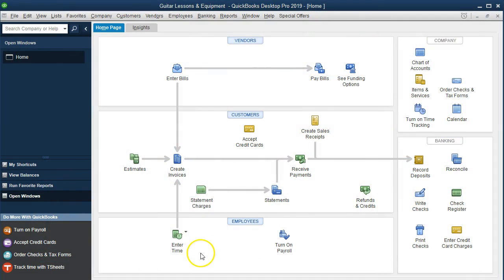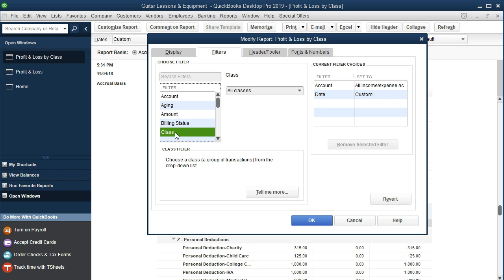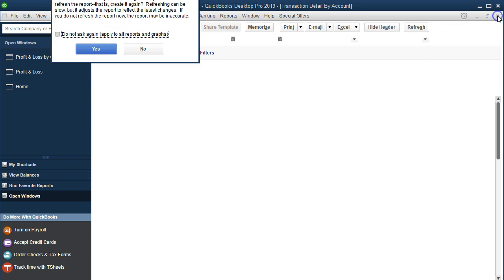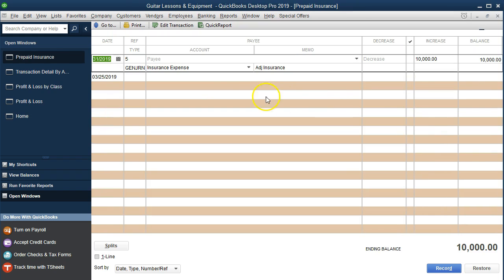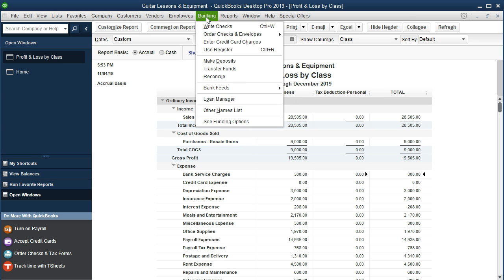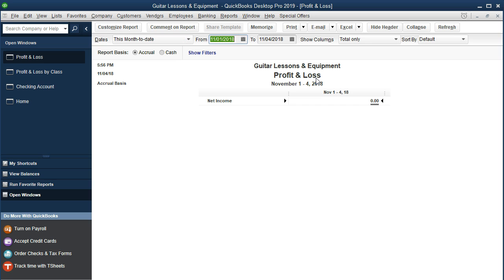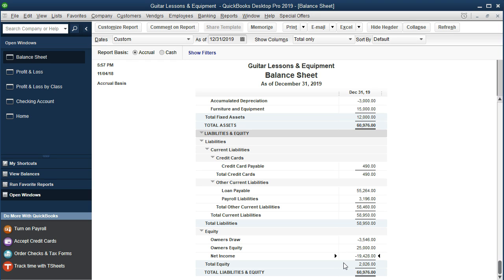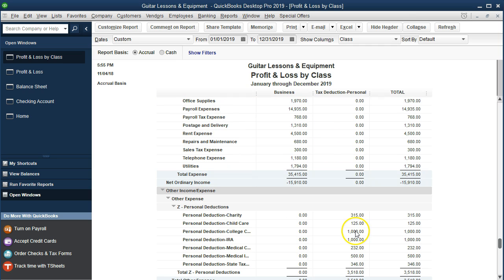Filter Reports by Account Classes to Show Business & Personal Profit and Loss In QuickBooks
Filter Reports by Account Classes to Show Business & Personal Profit and Loss